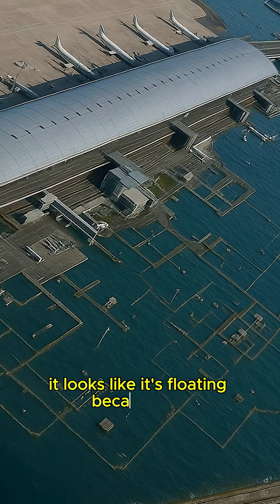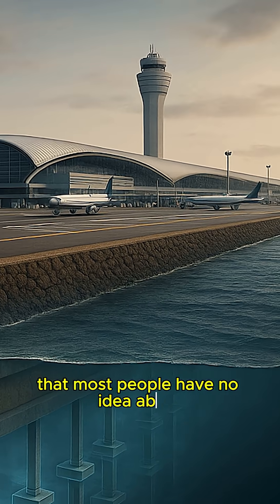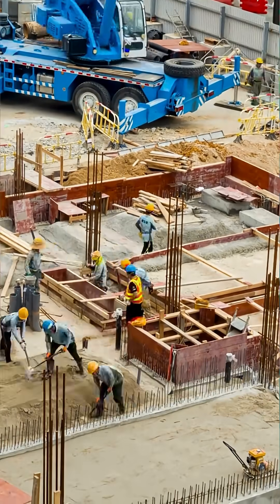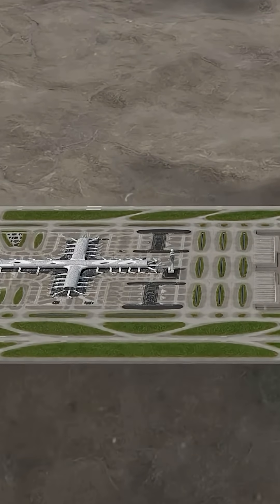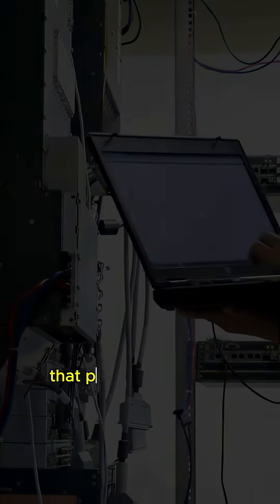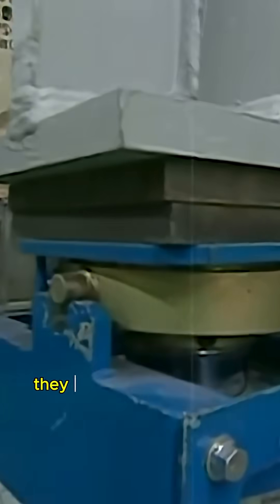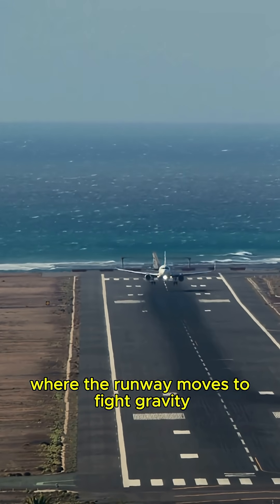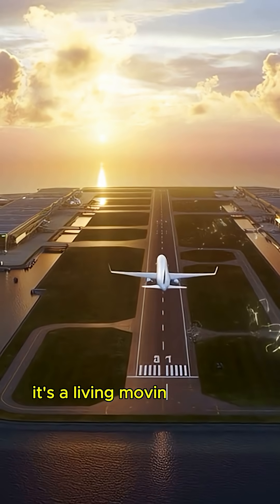Kansai Airport’s Hidden Runway Trick You Never Noticed 🌊✈️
What if I told you the runway you're landing on is actually moving beneath your feet?

Kansai International Airport in Japan is one of the most unique airports in the world — built on a man-made island, it’s slowly sinking. But engineers designed a genius solution: a runway that can be adjusted in real time using over 900 hydraulic jacks.

This video uncovers the brilliant trick behind one of the most advanced airports on Earth.